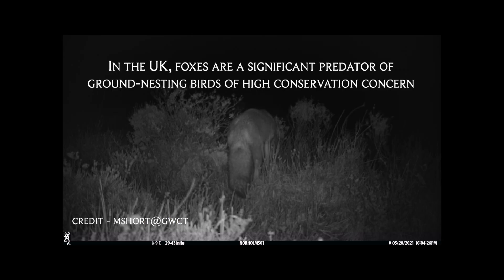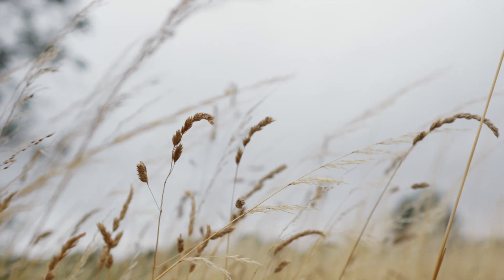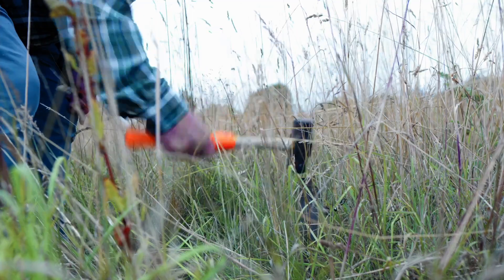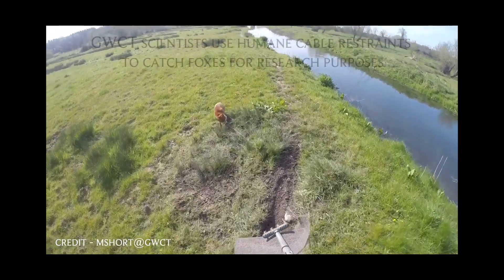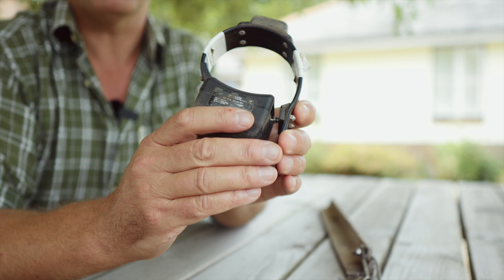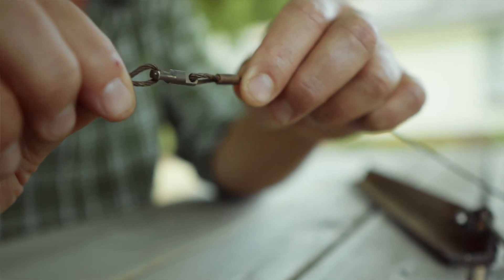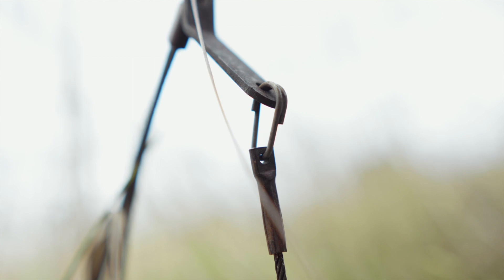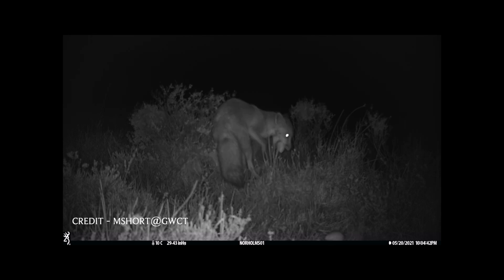What is a Humane Cable Restraint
Humane Cable Restraints are a vital tool for wildlife managers and scientists worldwide.

We look through their construction and safe use with the help of the GWCT

Now is the time to become an NGO member. Just £45 per year with £10m of third-party liability insurance and more great benefits.